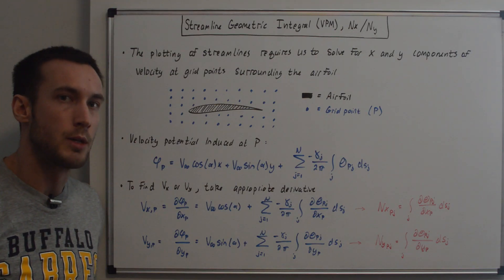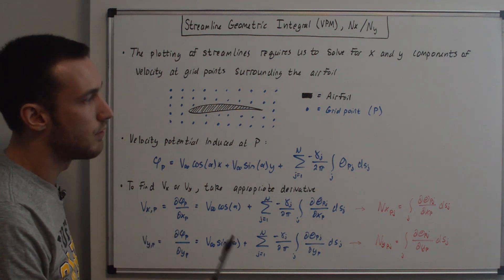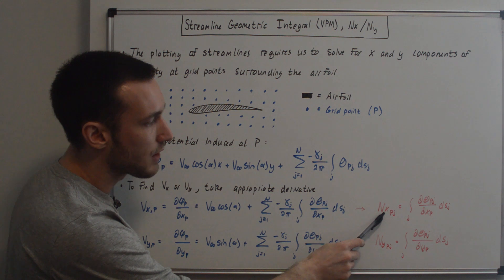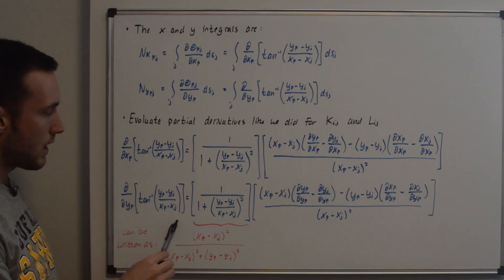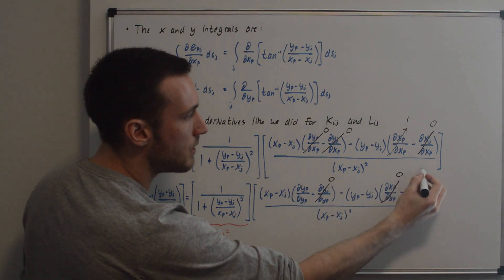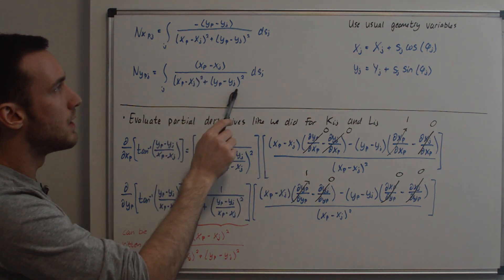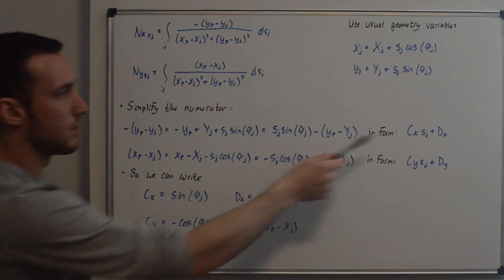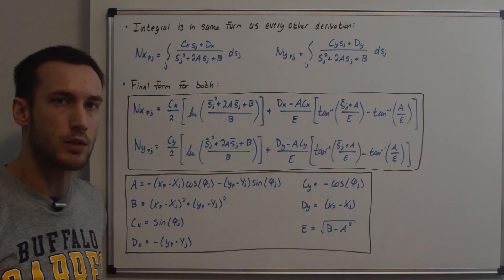Streamline Geometric Integral VPM [Nx(pj) and Ny(pj)]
In this video, we go through the X and Y velocity expression geometric integrals for the vortex panel method.  This is the last geometric integral derivation we will need.

NOTES
- I'll add notes here if I need to.

REFERENCES
► Foundations of Aerodynamics, Kuethe and Chow
► Theory of Wing Sections, Abbott and Doenhoff